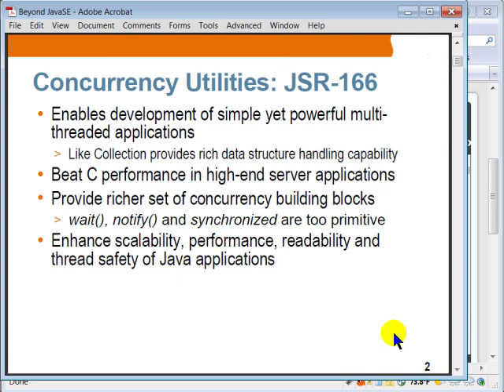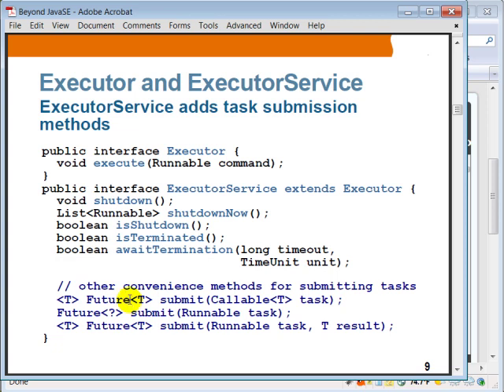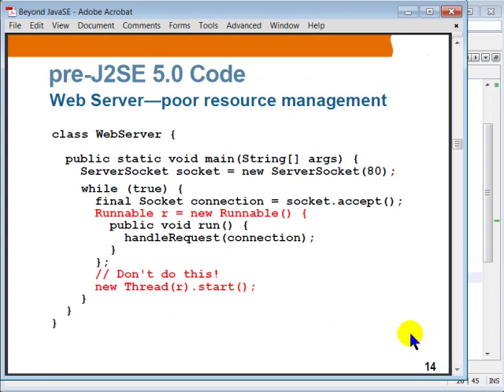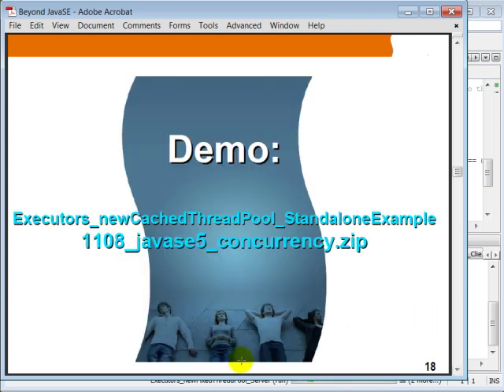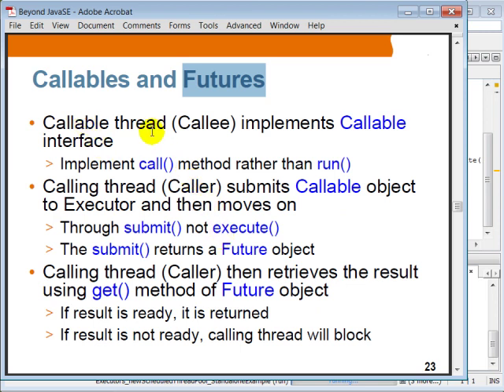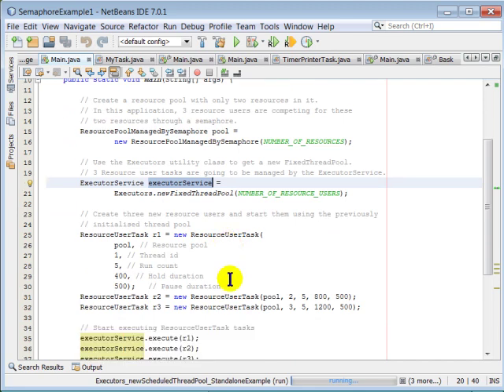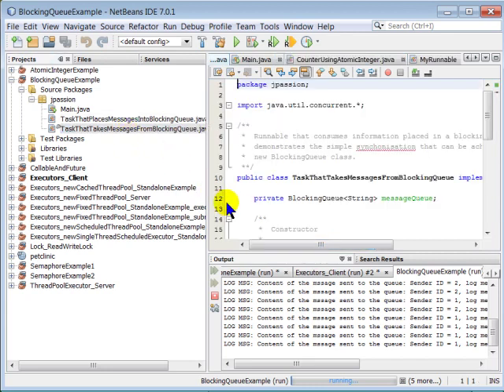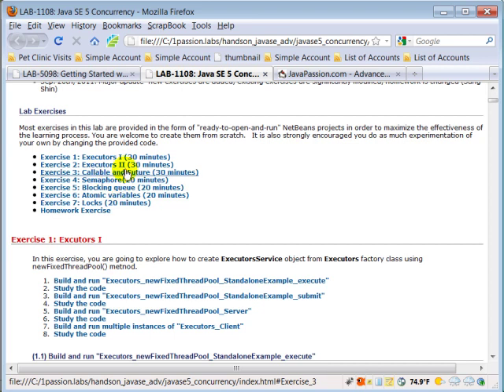Java SE 5 Concurrency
Concurrency Utilities: JSR-166
Enables development of simple yet powerful multithreaded applications
Like Collection provides rich data structure handling capability
Beat C performance in high-end server applications
Provide richer set of concurrency building blocks
wait(), notify() and synchronized are too primitive
Enhance scalability, performance, readability and thread safety of Java applications
Why Use Concurrency Utilities?
Reduced programming effort
Increased performance
Increased reliability
Eliminate threading hazards such as deadlock, starvation, race conditions, or excessive context switching are eliminated
Improved maintainability
Increased productivity
Concurrency Utilities
Task Scheduling Framework
Callable's and Future's
Semaphores
Concurrent Collections
Atomic Variables
Locks
Nanosecond-granularity timing
Task Scheduling Framework
Executor/ExecutorService/Executors framework supports
Standardizing task submission
Scheduling
Execution
Executor is an interface
ExecutorService interface extends Executor
Executors is factory class for creating various kinds of ExercutorService implementations Welcome to JPassion online programming courses learning channel by Sang Shin who is founder and chief instructor of JPassion.com and former lead Java technology evangelist from Sun Microsystems.